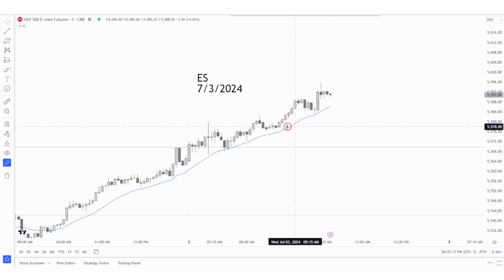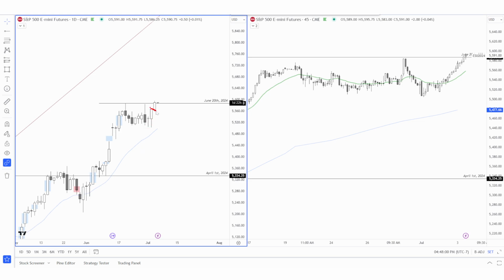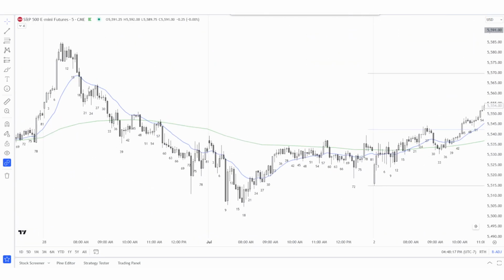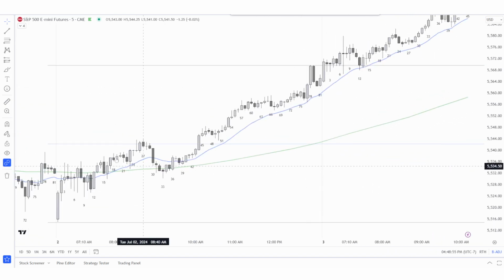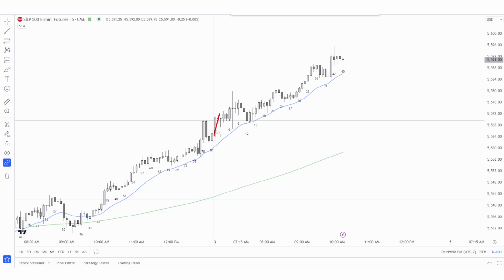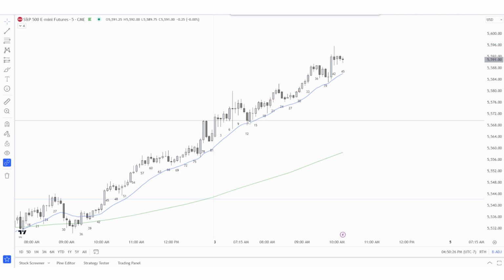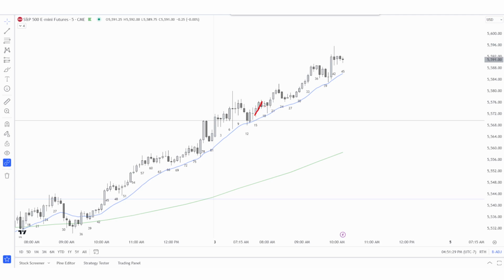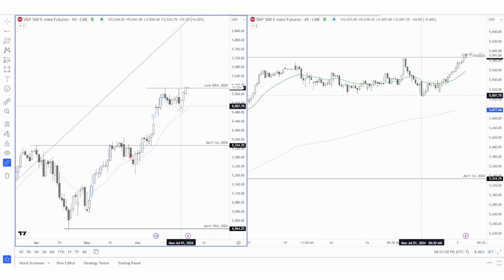Bar by Bar Analysis E-mini | July 3rd 2024